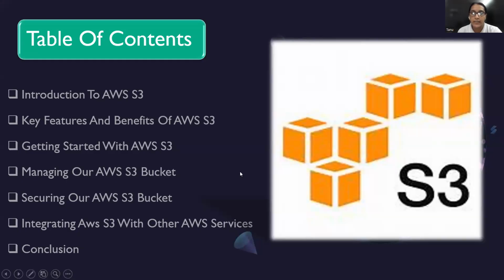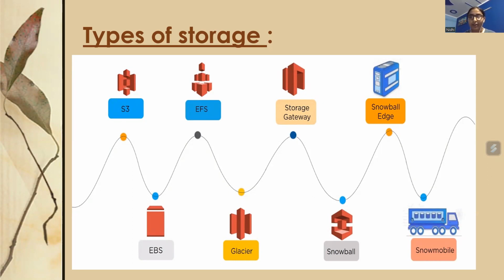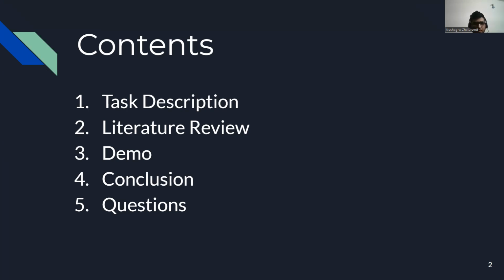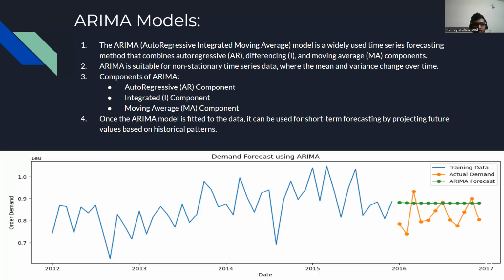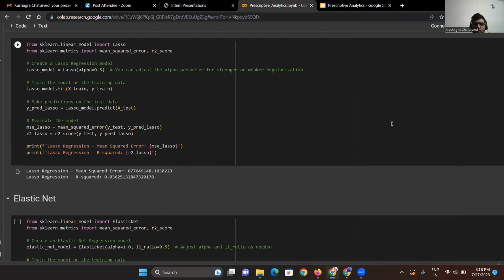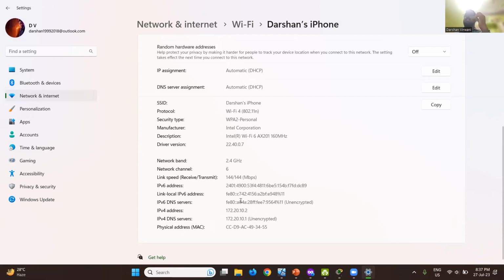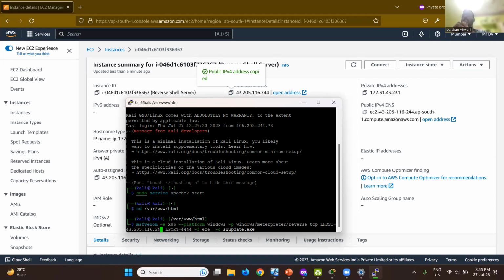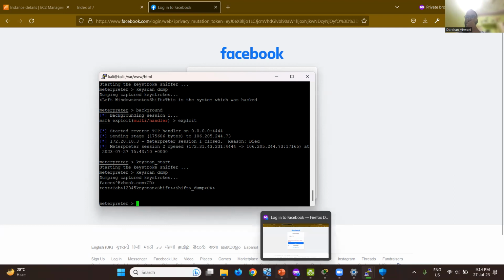Internship Meeting Recording 27th July 2023 | Saurabh Singh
TIMESTAMPS

00:00 Internship meeting start
00:53 Tanu - Getting started with AWS S3
18:20 Nidhi - Getting started with AWS S3
39:30 Kushagra Chaturvedi - Prescriptive analysis
1:22:46 Darshan Virwani - Networking Basics and Reverse shell